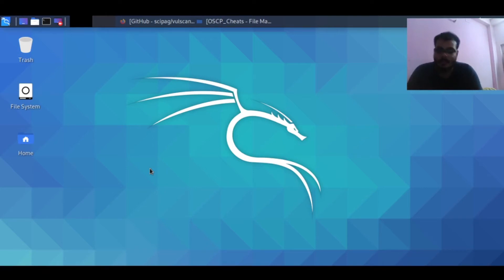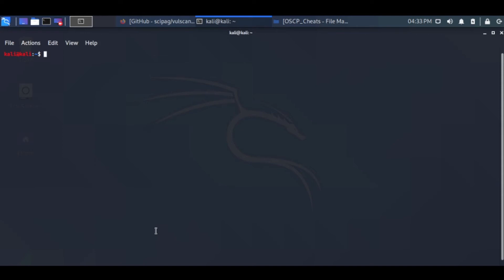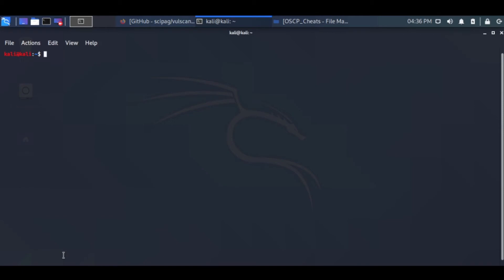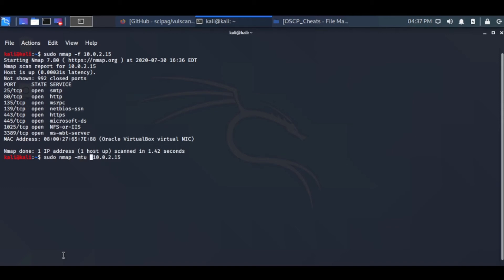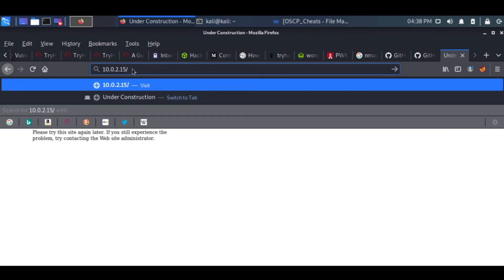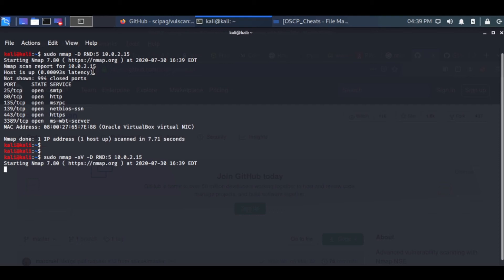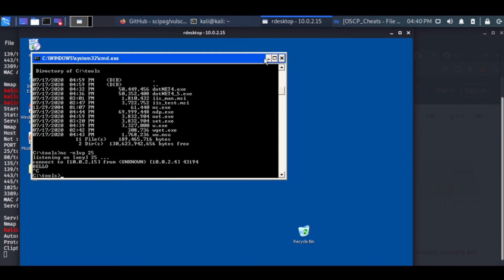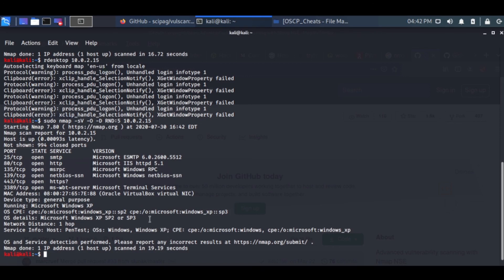Nmap Tutorial Firewall Evasion | Penetration Testing | Kali Linux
Evade Firewalls while scanning using nmap